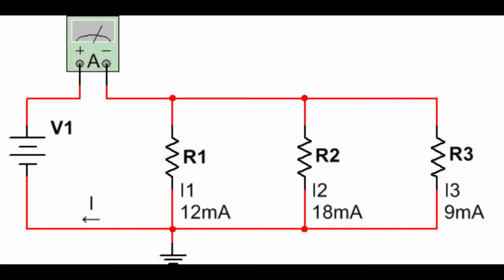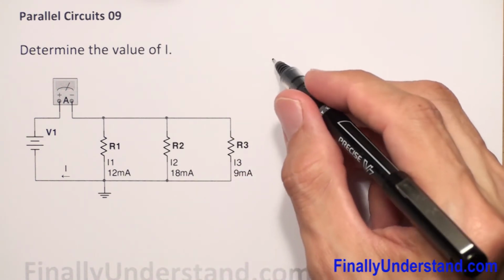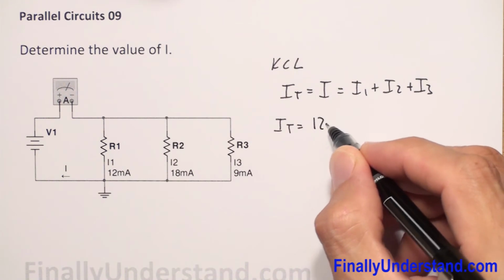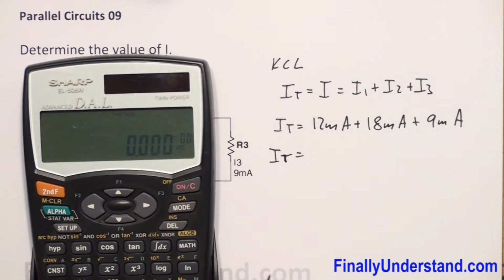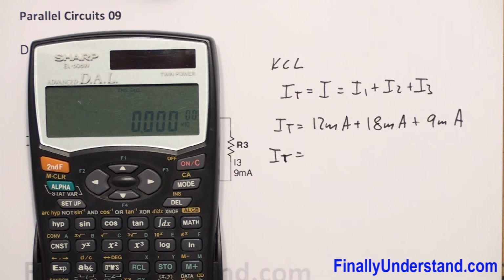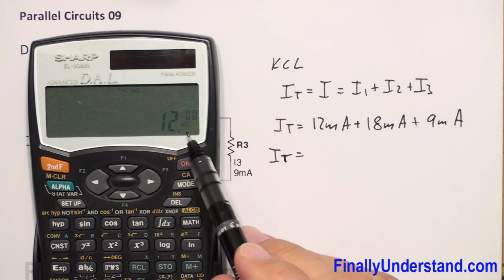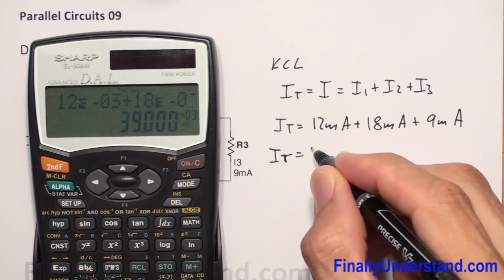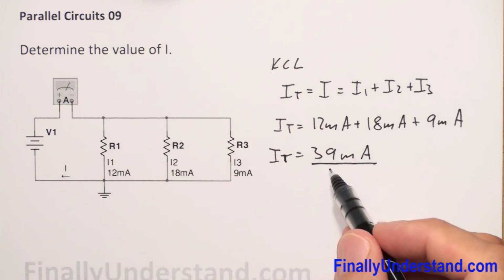Parallel Circuits Explained | How to Find Current (I) Easily 09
Ever wondered how to determine the value of current (I) in a parallel circuit? 🤔 In this video, we’ll break it down step by step! From applying Ohm’s Law to using the current division rule, you’ll learn how current flows through different branches and how to solve parallel circuit problems with confidence. Ideal for students, engineers, and anyone who loves circuits.

By the end, parallel circuits won’t feel like a puzzle—they’ll feel like second nature! 🚀